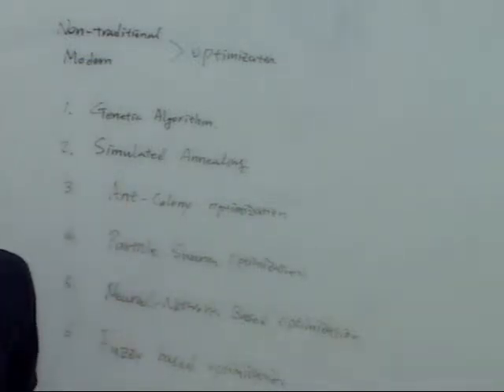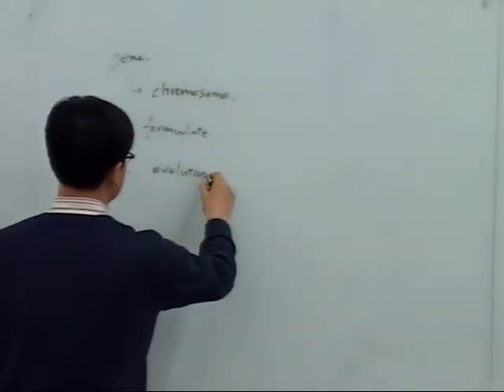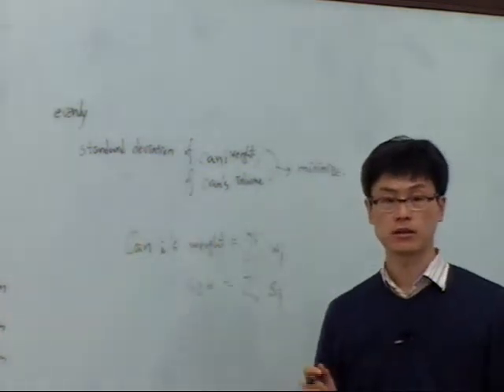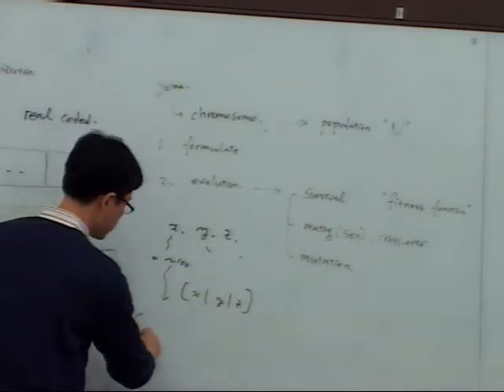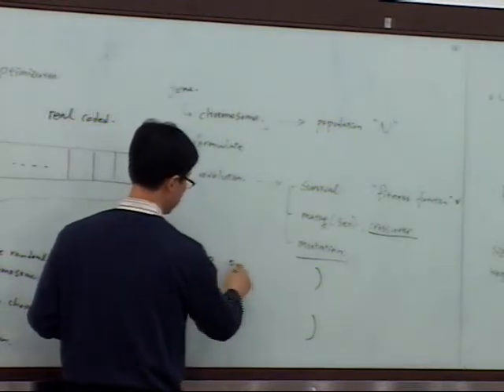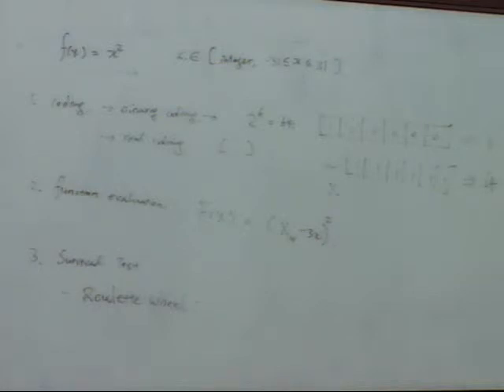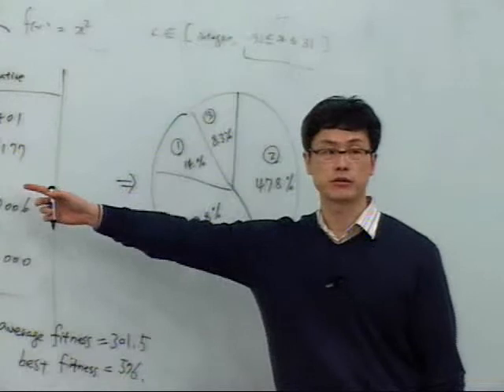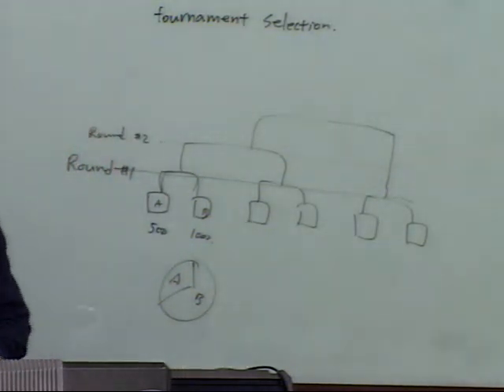Lecture17 101124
설명